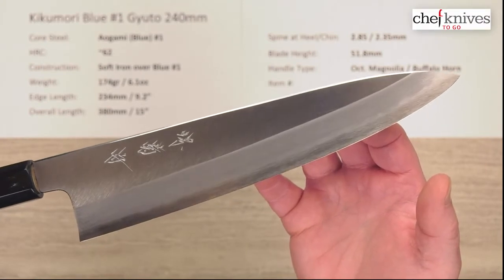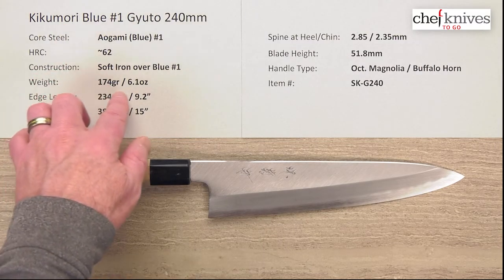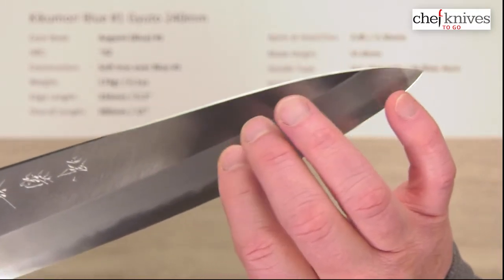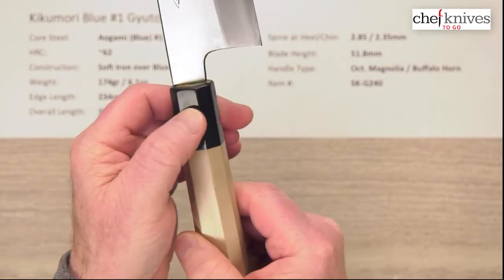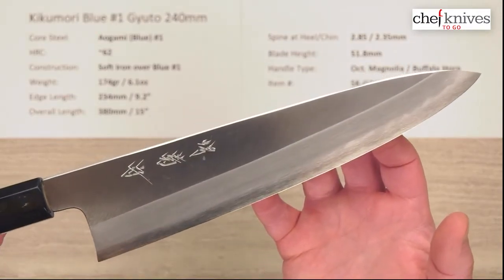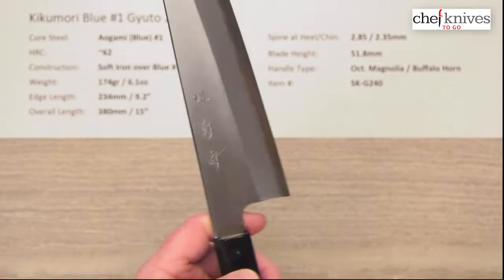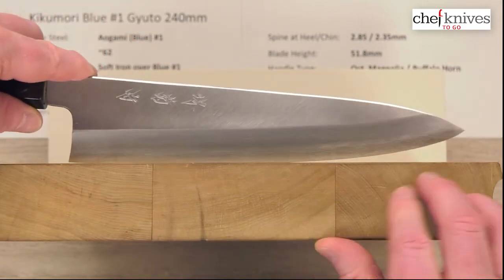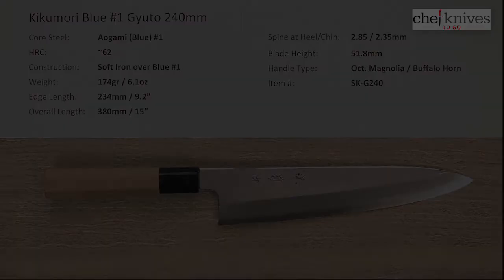Kikumori Blue #1 Gyuto 240mm Quick Look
A quick product review of the Kikumori Blue #1 Gyuto 240mm.